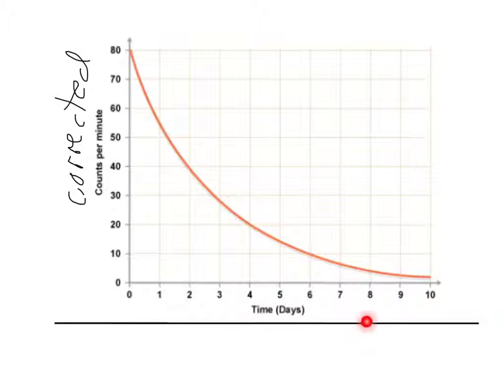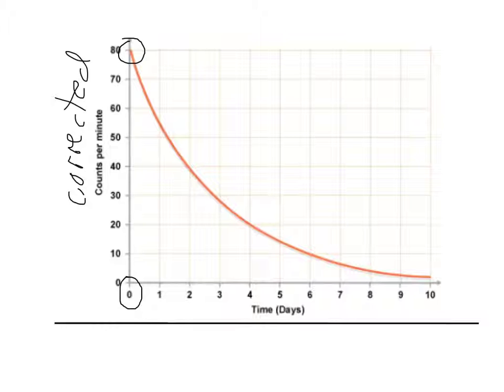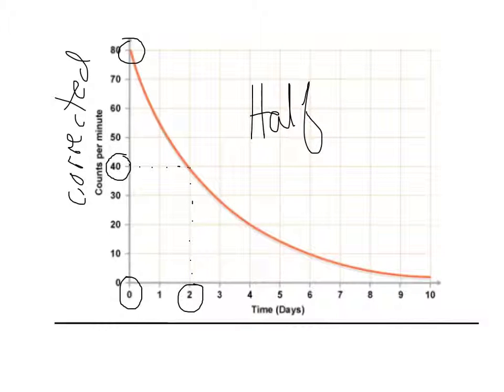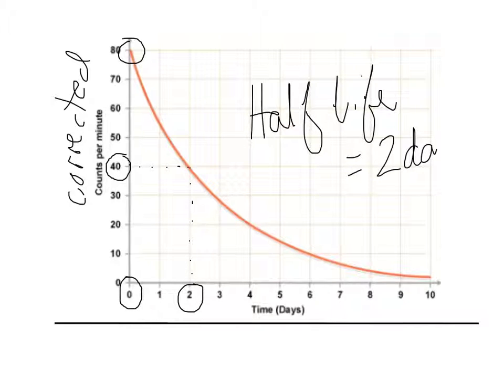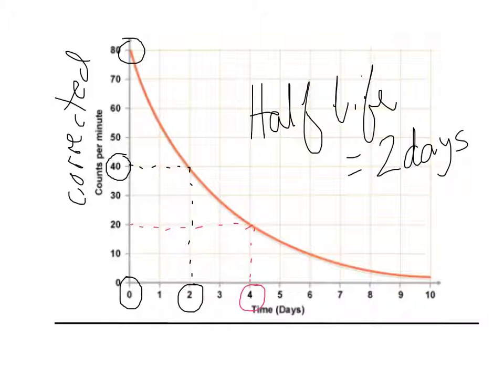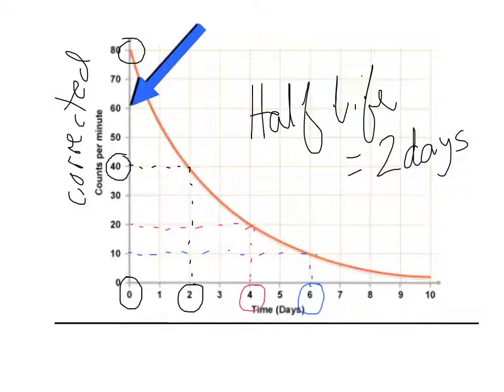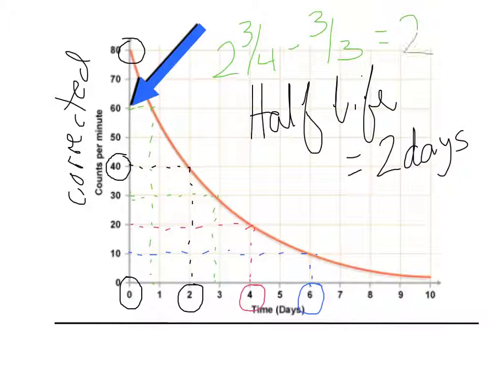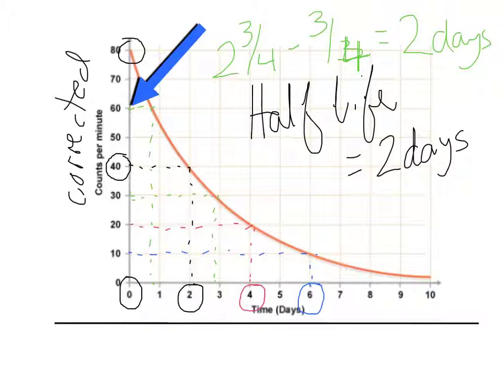Half life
How to use a graph to find the half life os a radioactive sample